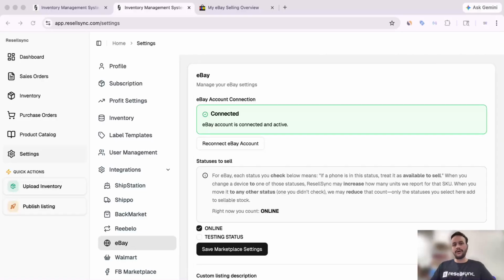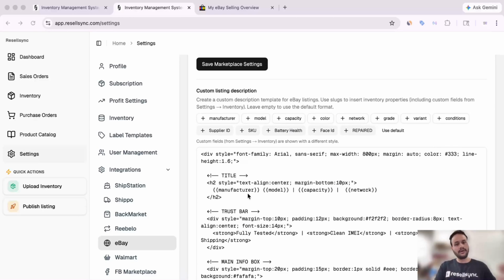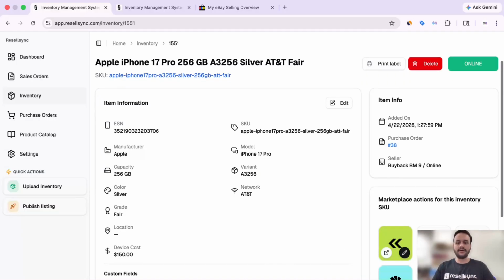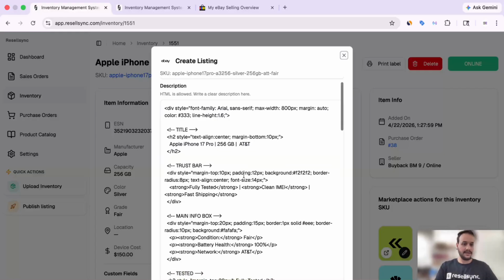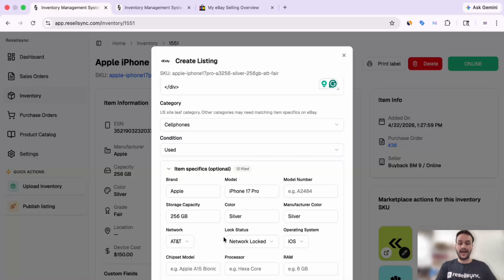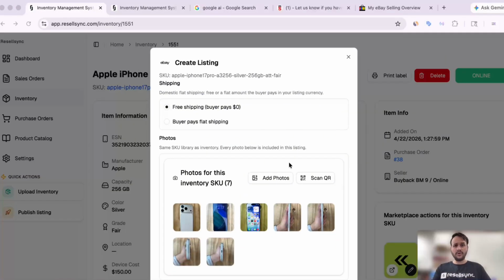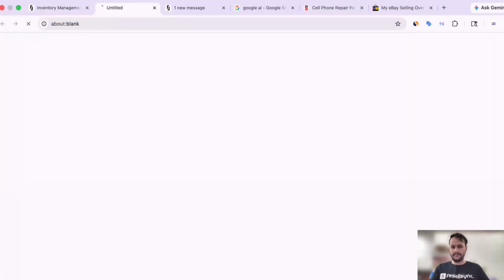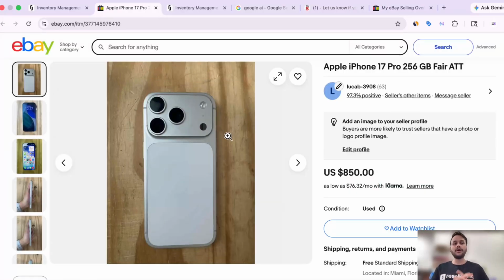Stop Listing Manually — Upload 50 Phones in 1 Minute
Want to list inventory on eBay in seconds instead of hours?

In this video, I show you how to list 50 phones in just 1 minute using ResellSync — a powerful tool built for phone resellers to automate listings across multiple marketplaces.

No more manual uploads. No more wasting time.

🚀 What you’ll learn:

* How to connect eBay to ResellSync
* How to create dynamic HTML descriptions
* How to list devices instantly using your inventory
* How to automate your daily workflow
* How to scale your phone flipping business

⚙️ Features shown:

* Bulk listing to eBay
* Inventory sync across marketplaces
* Dynamic descriptions (model, capacity, carrier, etc.)
* Image reuse per SKU
* Real-time listing in seconds

💡 If you're a phone reseller, this will save you HOURS every week.

📌 Chapters:
00:00 Intro
00:05 Settings & eBay Integration
00:22 Dynamic HTML Description Explained
00:55 How Listings Pull Data Automatically
01:04 Inventory View & SKU Setup
01:30 What We’re Doing in This Video
01:50 Creating a Listing (Step-by-Step)
02:02 Editing Title & Carrier Info
02:21 Category & eBay SEO Basics
02:44 Pricing Strategy Explained
03:04 Shipping Setup (Free Shipping Tip)
03:14 Uploading Images (QR Method)
03:28 Final Review Before Publishing
03:38 Publishing to eBay (Live)
03:54 Checking the Live Listing
04:12 Reusing Images by SKU
04:30 Final Result & Wrap Up